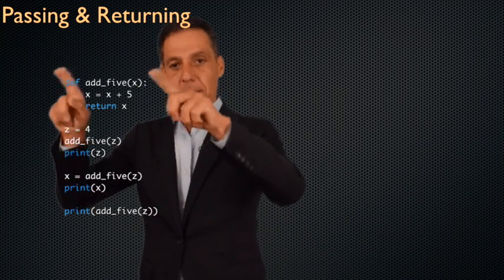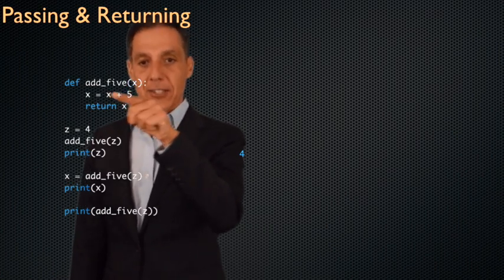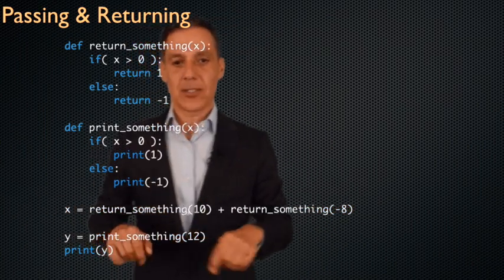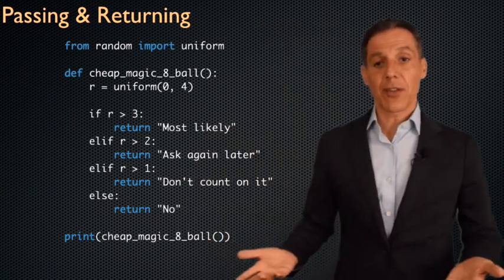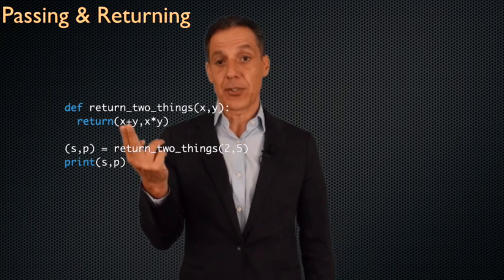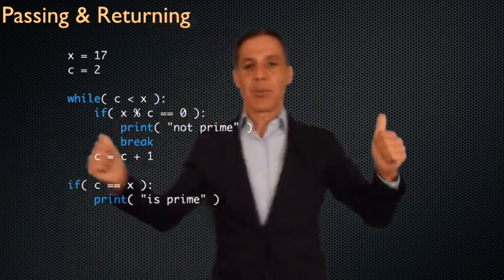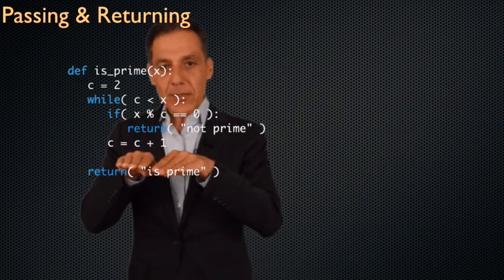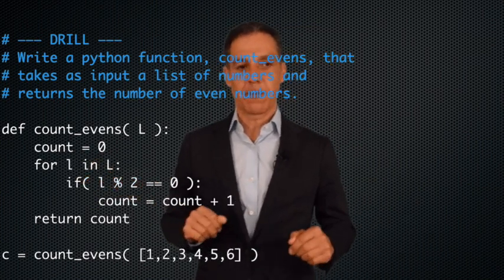Functions, file I/O, basic data visualization: passing and returning parameters